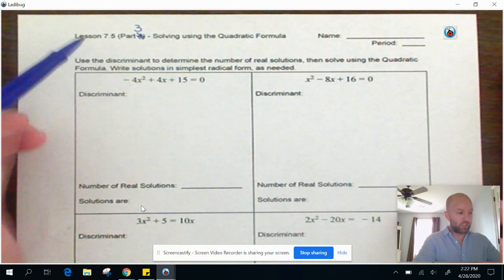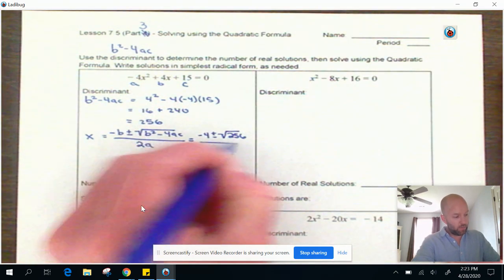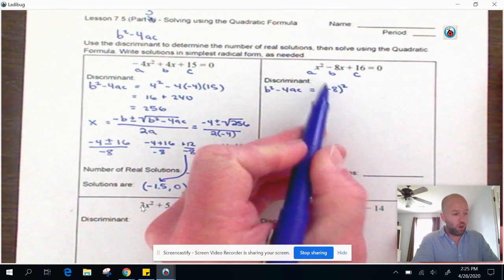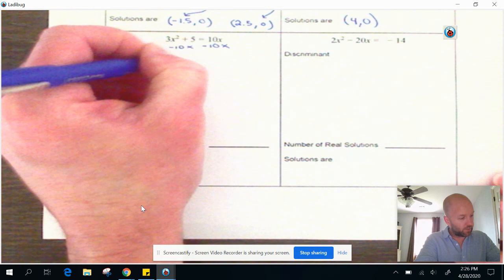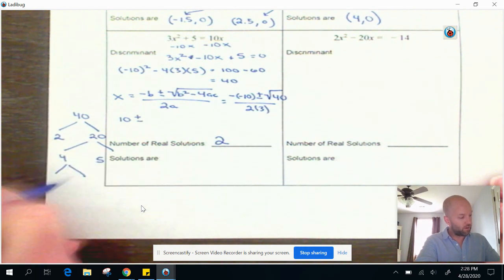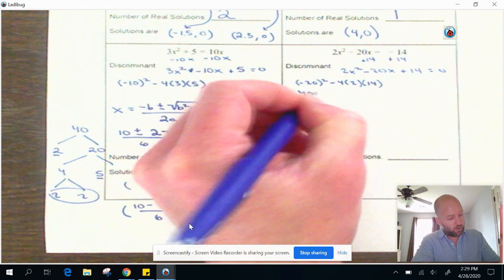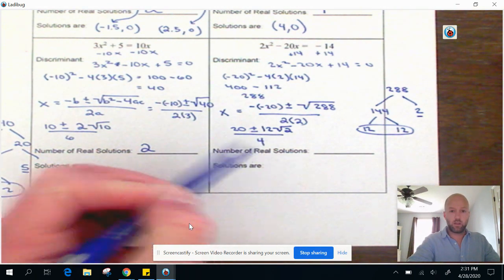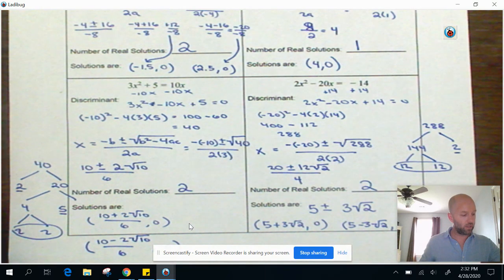Lesson 7.5 (Part 3) - More Quadratic Formula